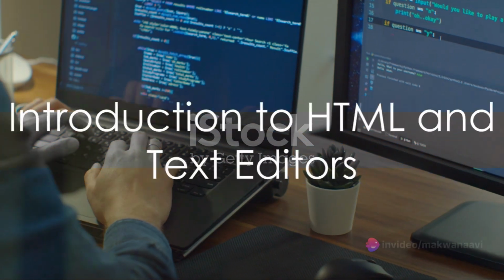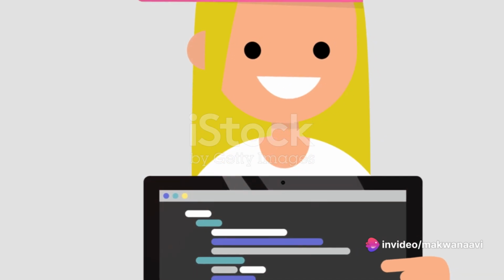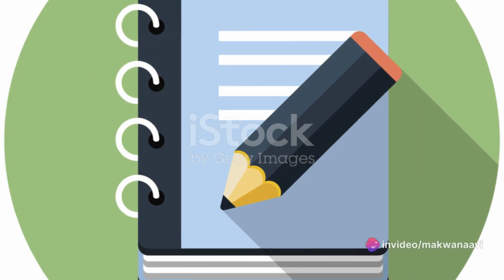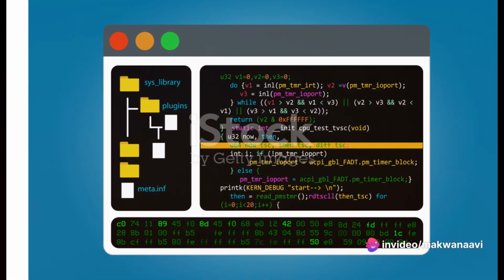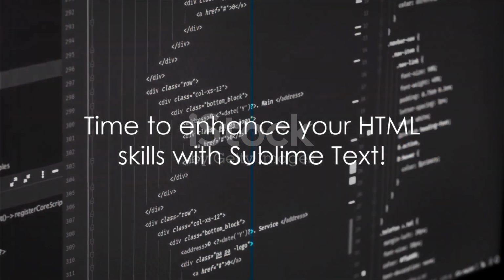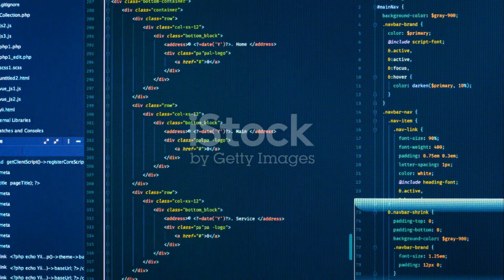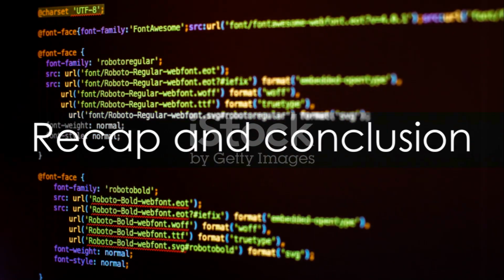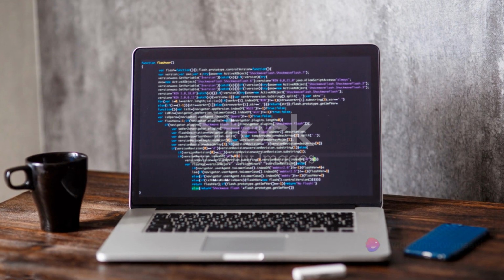Mastering HTML Text Editors: A Beginner's Guide 👩‍🎓👩‍💻😄....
Mastering HTML Text Editors: A Beginner's Guide by MakwanaAvi's Workspace

OUTLINE:

00:00:00 Introduction to HTML and Text Editors
00:00:50 Creating an HTML file with Notepad
00:02:53 Introducing Sublime Text
00:03:28 Creating an HTML file with Sublime Text
00:04:51 Recap and conclusion